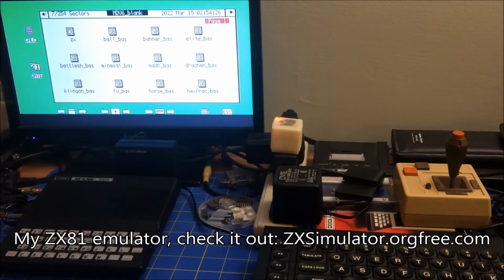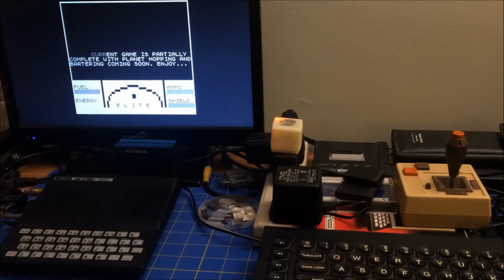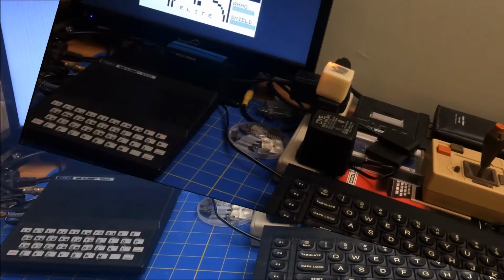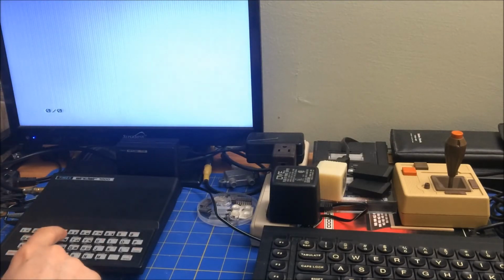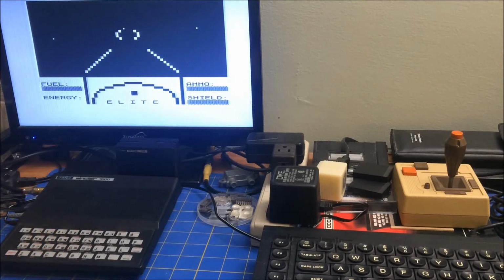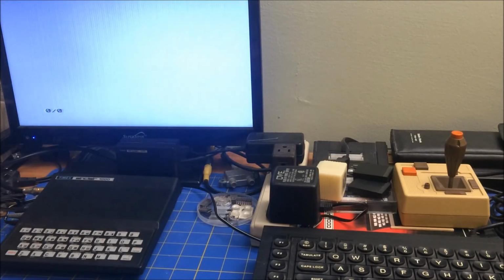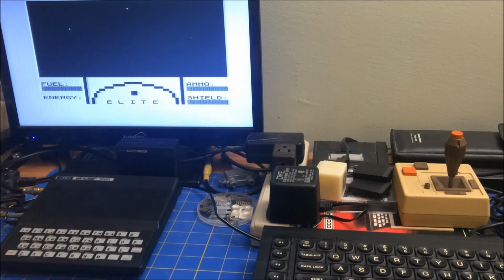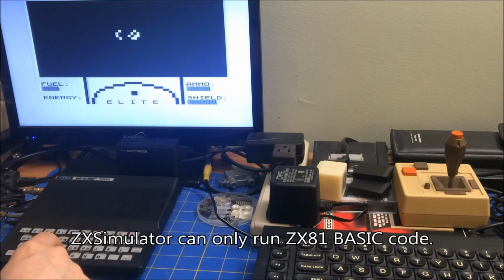Quick Clip: Elite for the ZX81 (Compiled Version)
Just a quick clip showing a compiled version of my Elite program. It was originally written in BASIC to demonstrate compatibility between my ZXSimulator and the ZX81/TS1000. See it now running about four times faster after being converted into machine code by the MCODER2 compiler. I'll do a more in depth video in the future to show how it had to be done in stages.